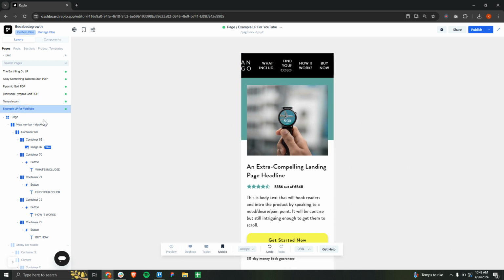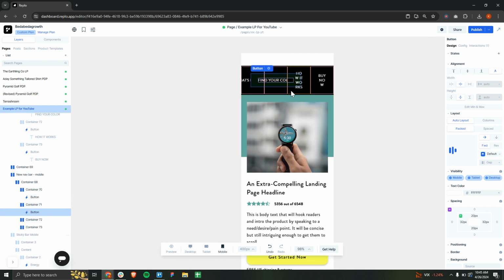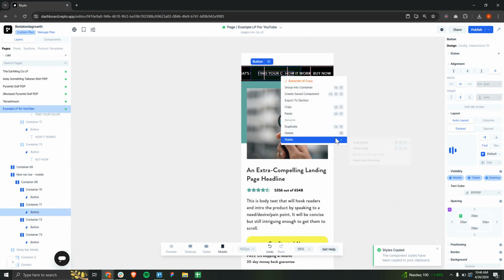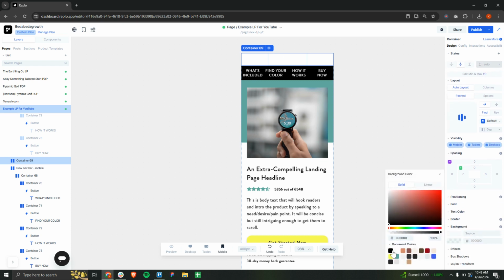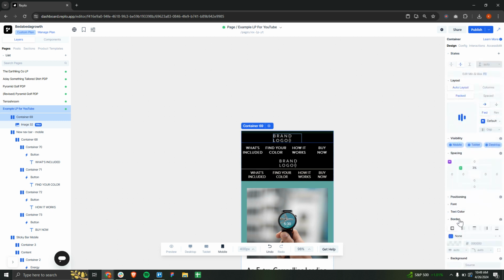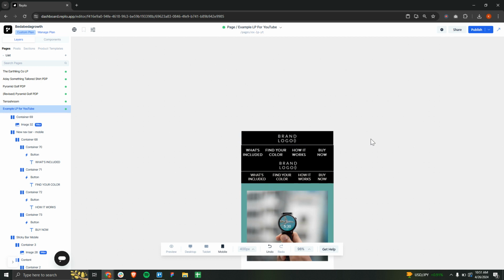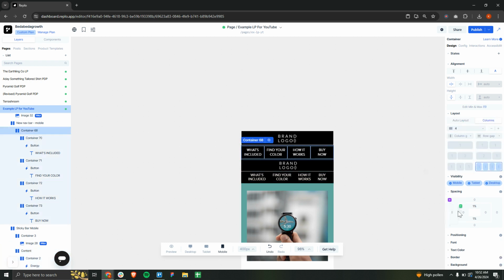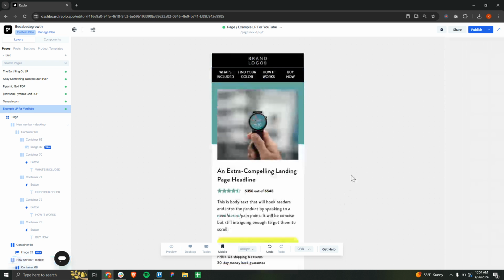How to Build a Nav Menu in Replo - Mobile Version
00:00 Intro
00:19 Creating a duplicate mobile experience
01:42 Adjusting columns & spacing
03:53 Optimizing the text
04:55 Optimizing the logo
08:16 Padding the container
09:47 Testing button functionality